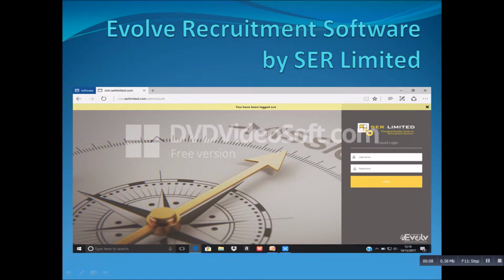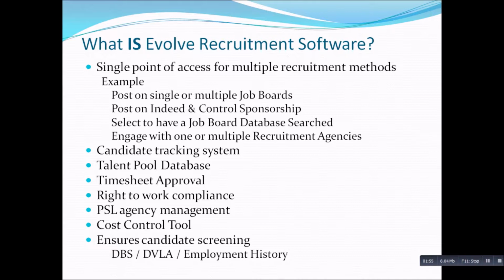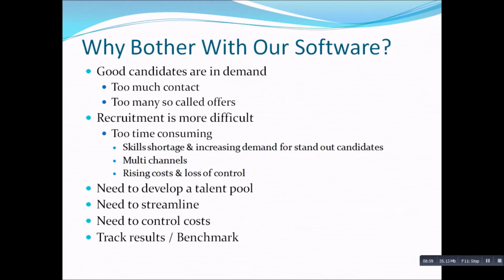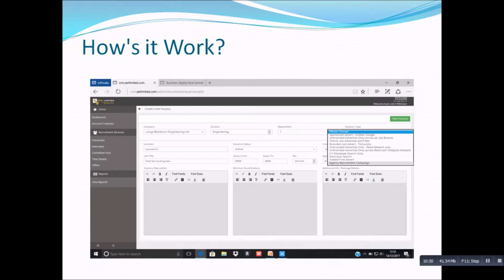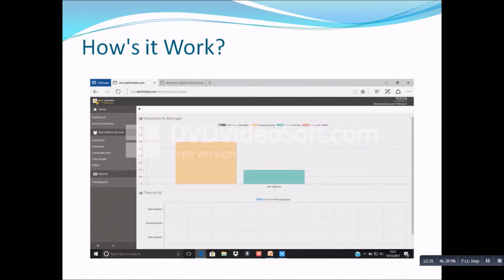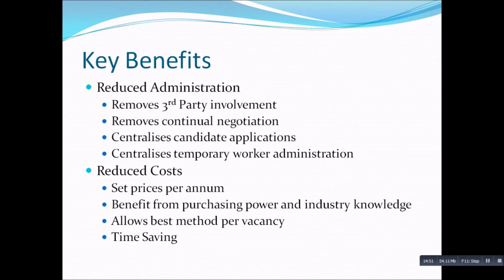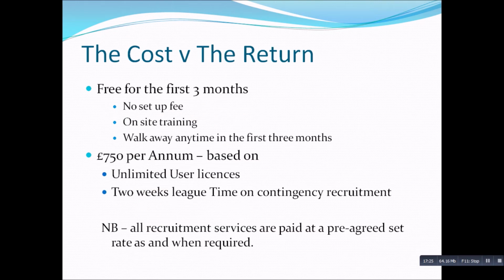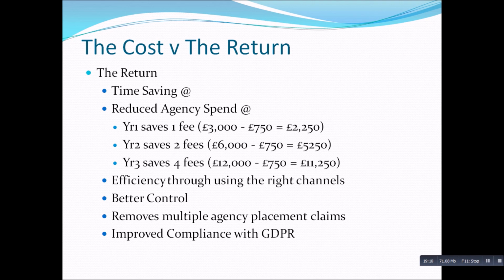Recruitment Process Software Demo draft copy only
SER Ltd - Recruitment Process Software Powerpoint Presentation - Draft version only